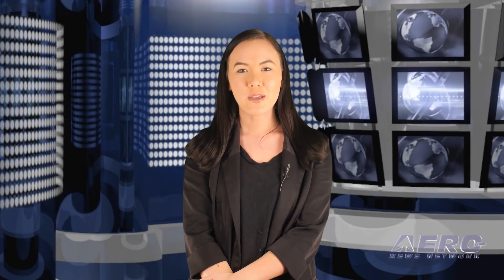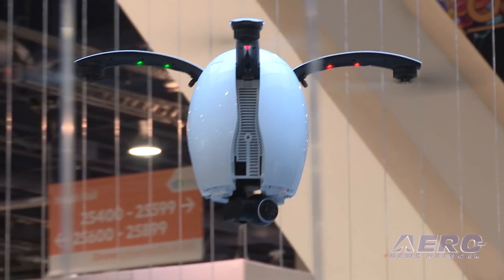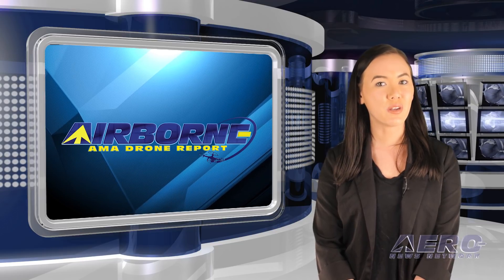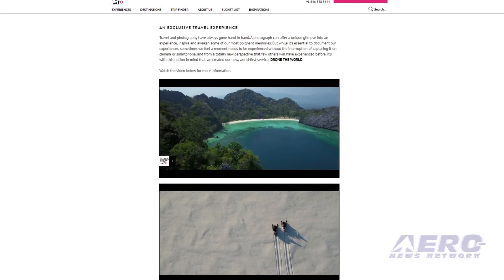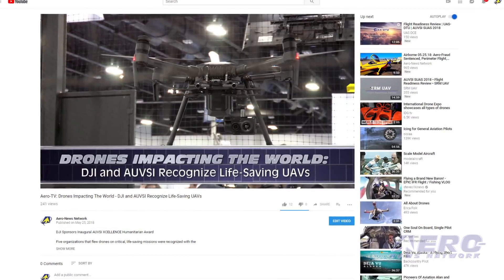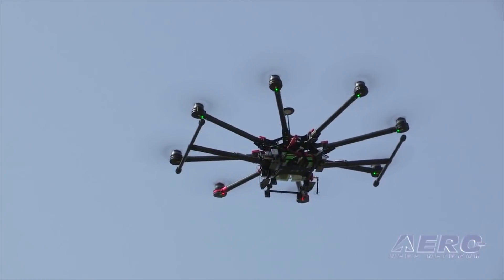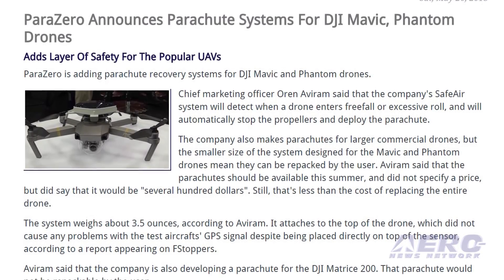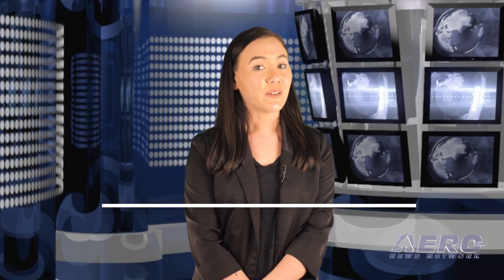AMA Drone Report 05.31.18: Registration Numbers?, Drone Shooter, ParaZero Parachutes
Also: UK Drone Rules, Int’l Drone Day--MN Style, Vacation Drone Video, Life-Saving UAVs

A good friend once told us that the only good ‘rumor’ was one that pays rent... we quite agree. That being said, the unmanned aviation rumor mill is working at a fever pitch lately and in an effort to clarify a few things, AMA shared the following info with us... “You may have heard about a recently proposed rule that would require small UAS operators to display their FAA registration number on the outside of their aircraft. This would be a change from the current rule, which allows for registration numbers to be placed inside battery compartments or other internal areas of the aircraft." A Bradenton, FL homeowner fired several shots at a drone he claimed to be hovering over his property, recently, but was (thankfully) unsuccessful at hitting the aircraft. The homeowner is Wilmer Yanes, 39 -- who claimed to notice a drone hovering over his property at around 6  p.m. He said the drone came within a few feet of the ground, and he waved his hand at the camera-equipped aircraft trying to show the operator that he wanted the drone away from his property. When it did not leave, he fired several shots from his 9mm handgun at the aircraft, but did not hit it -- or anyone else, thank God. ParaZero is adding parachute recovery systems for DJI DJI and Phantom drones. The company's SafeAir system will detect when a drone enters freefall or excessive roll, and will automatically stop the propellers and deploy the parachute. The company also makes parachutes for larger commercial drones, but the smaller size of the system designed for the Mavic and Phantom drones mean they can be repacked by the user. Aviram said that the parachutes should be available this summer, and did not specify a price, but did say that it would be "several hundred dollars". Still, that's less than the cost of replacing the entire drone. All this -- and MORE in today's episode of the AMA Drone Report!!!

AMA Drone Report 05.31.18 is chock full of info in this Weekly News Episode, Thursday, May 31st, 2018... Presented by Aero-TV veteran videographer and Airborne Hosts Brianne Cross, Christopher Odom, and Laura Hutson, and is supported by ANN CEO/Editor-In-Chief Jim Campbell, Chief Videographer Nathan Cremisino, and Aero-Journalist Tom Patton, this episode covers:

Proposed Rule for External Display of Registration Number
Florida Homeowner Attempts To Shoot Down Drone
ParaZero Announces Parachute Systems For DJI Mavic, Phantom Drones
New UK Drone Rules Announced
Int’l Drone Day--MN Style
Vacation Package Includes Drone Video
Aero-TV: Drones Impacting The World - DJI and AUVSI Recognize Life-Saving UAVs